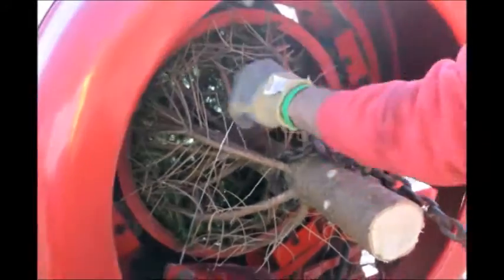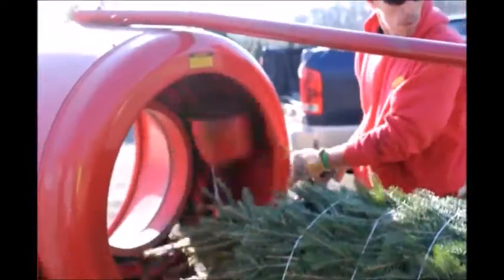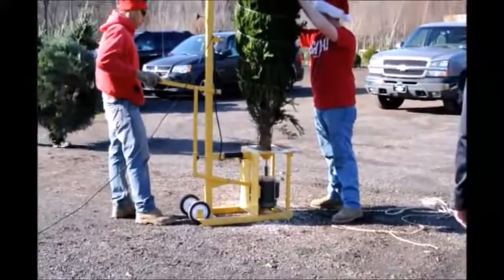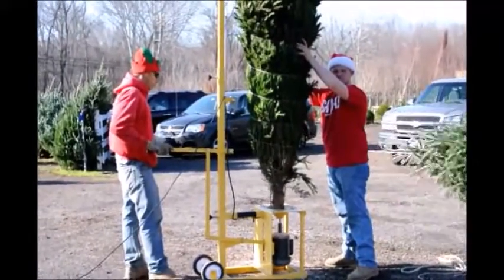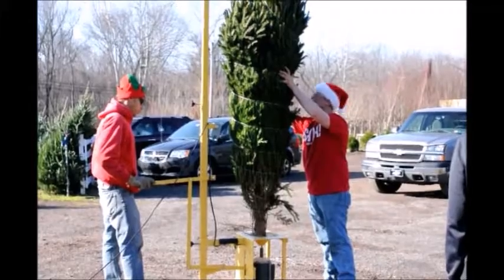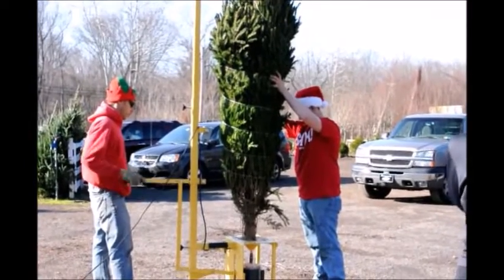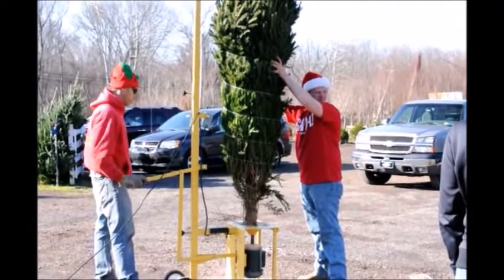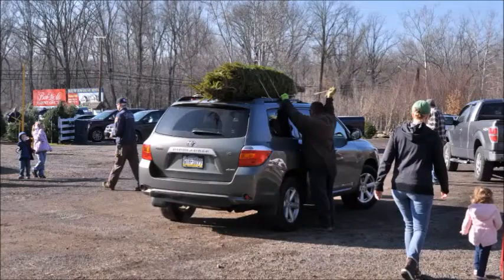Xmas trees Available Cut Your Own Chrisrmas Tree Farm Near Phila Pa